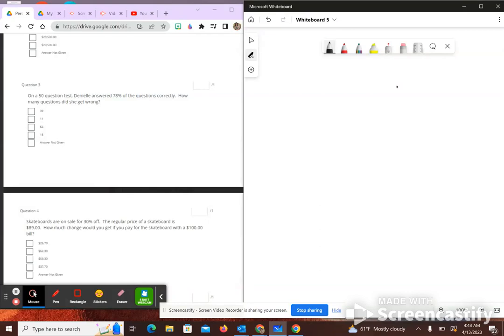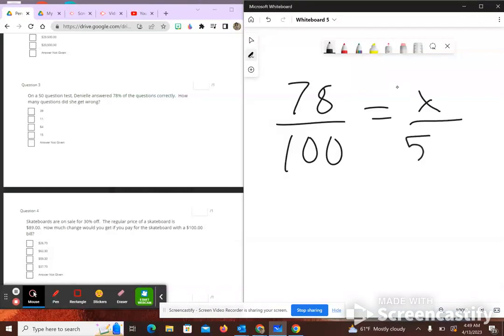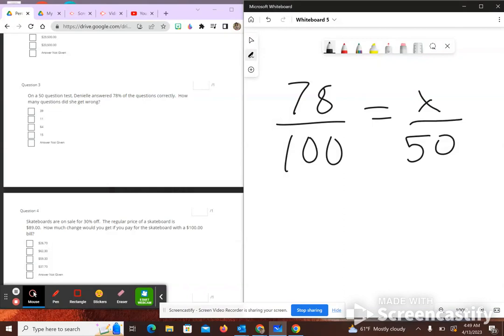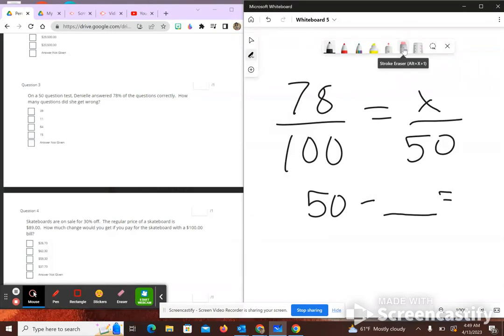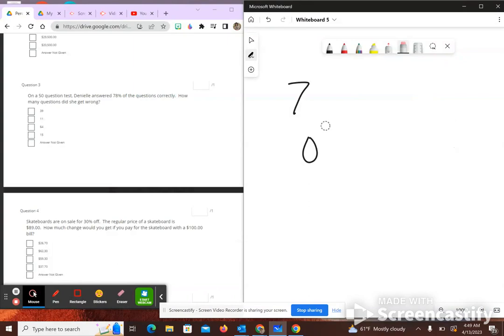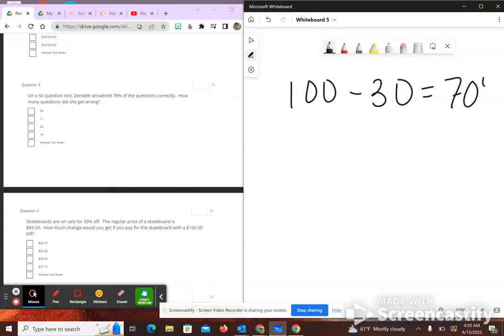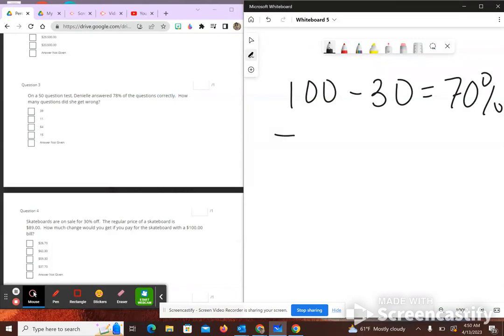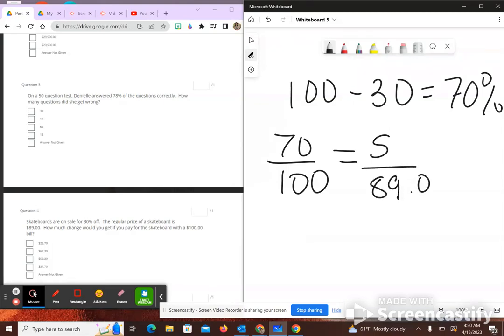Percent Test- Setting up 3 & 4